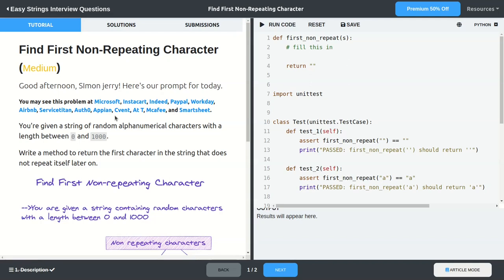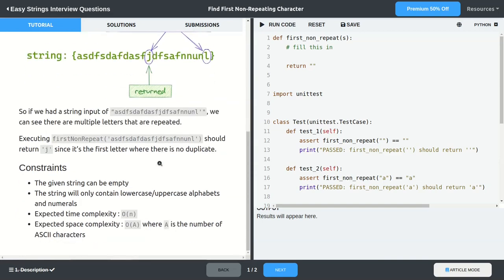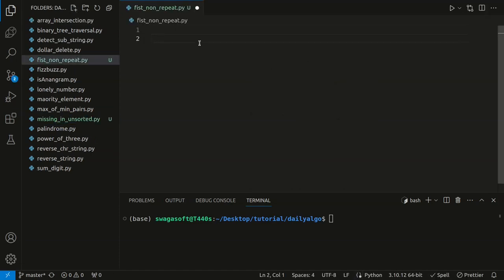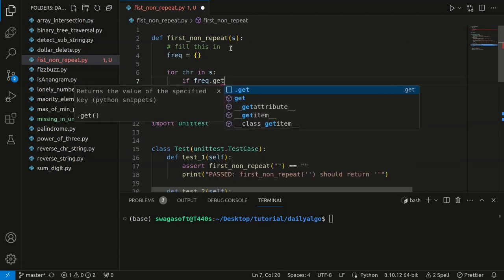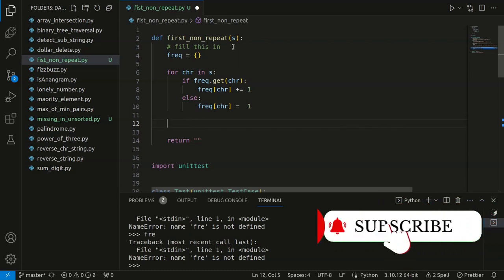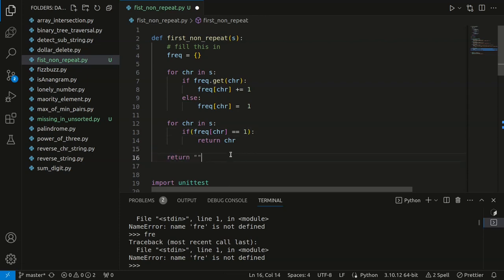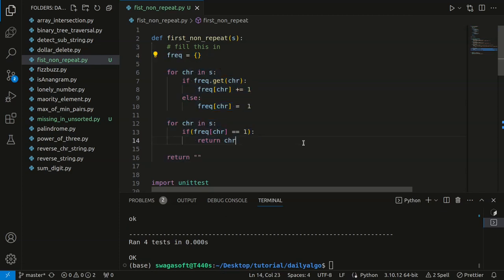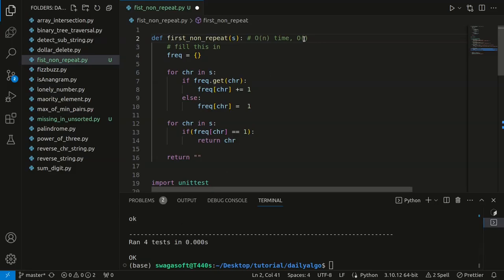First non-repeating character (Day 16) - O(n)Time , O(n) Space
First non-repeating character - Daily Algorithms (Day 16) -  O(n)Time, O(n) Space.